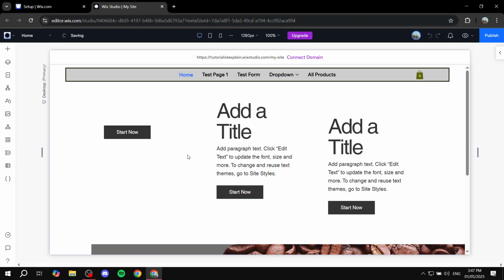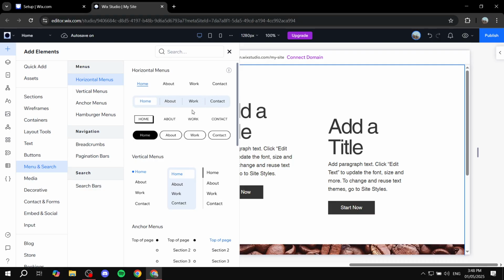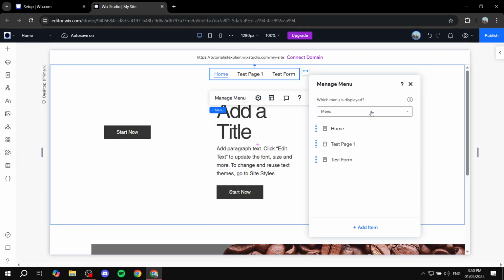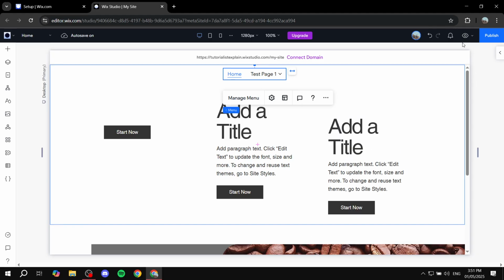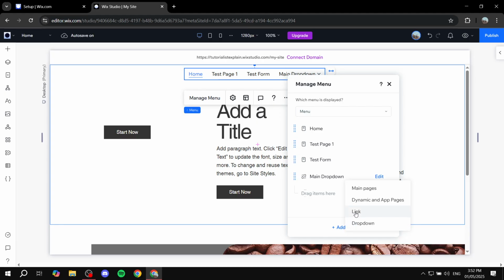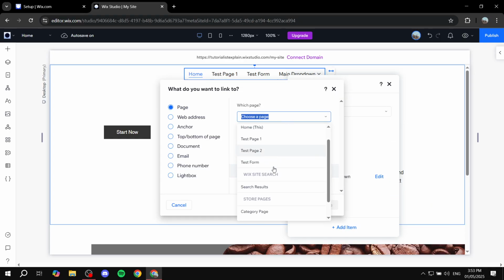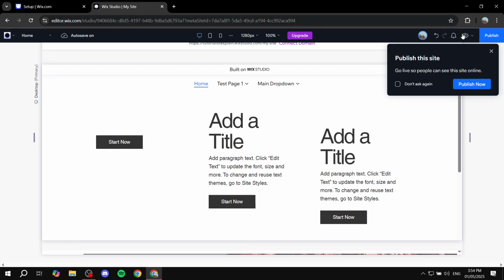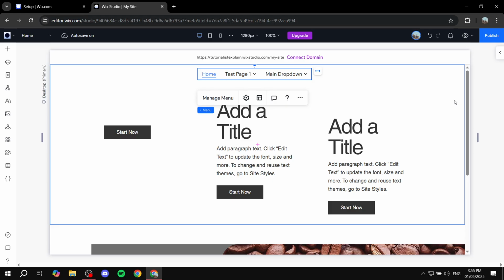How to Make a Dropdown Menu in Wix Studio | Full Tutorial 2025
If you are looking for a video about How to Make a Dropdown Menu in Wix Studio, here it is!